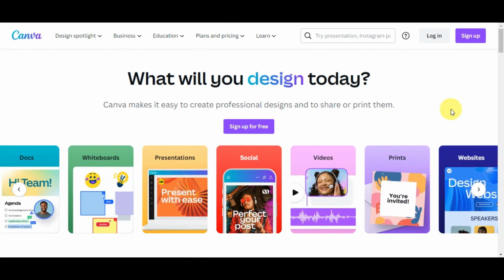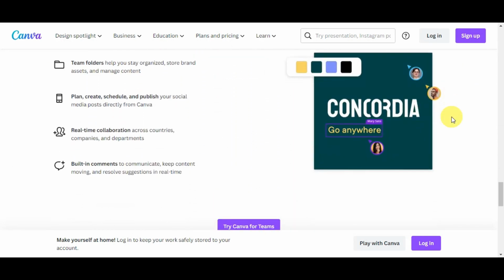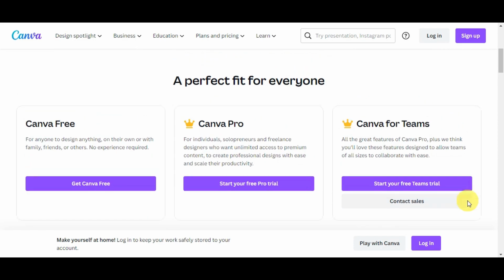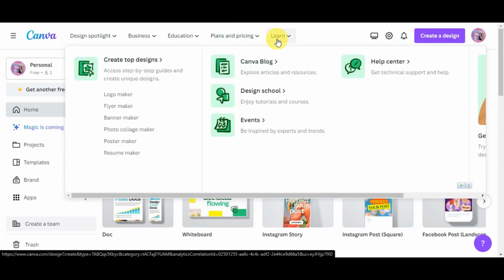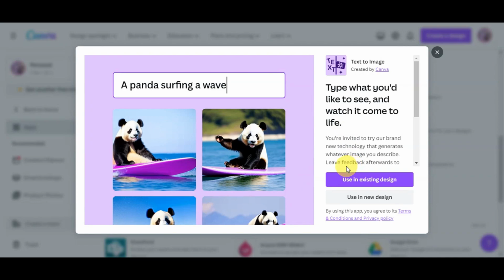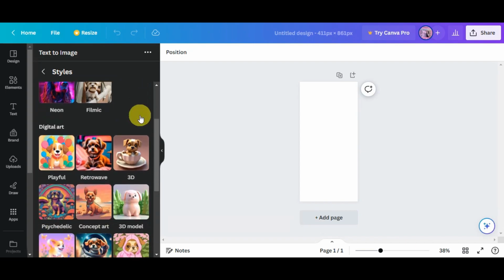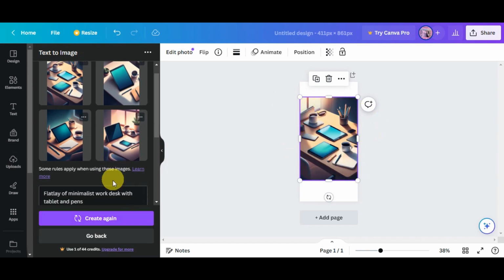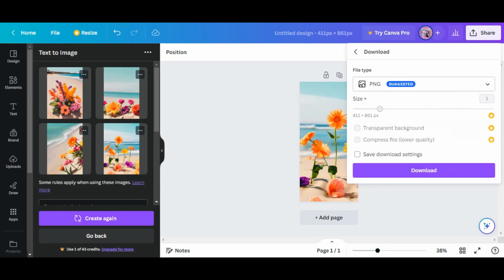Canva Ai Image Generator Tutorial (Canva Ai Tutorial for Beginners)